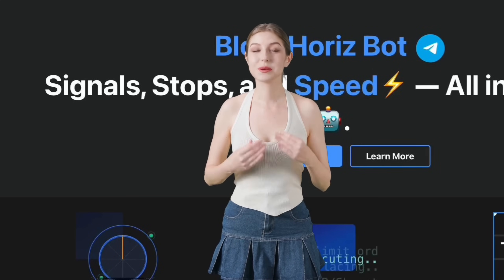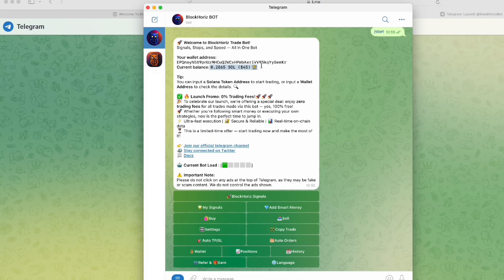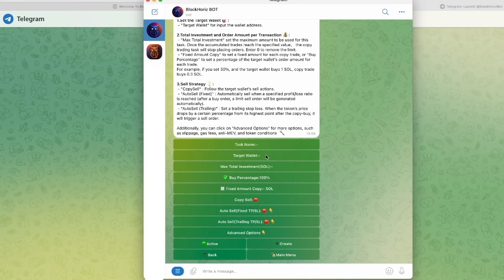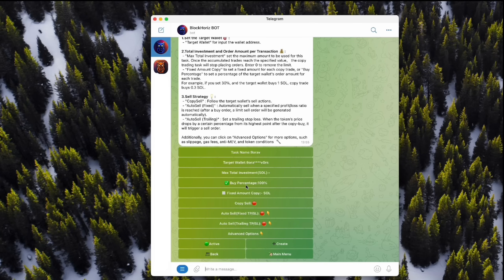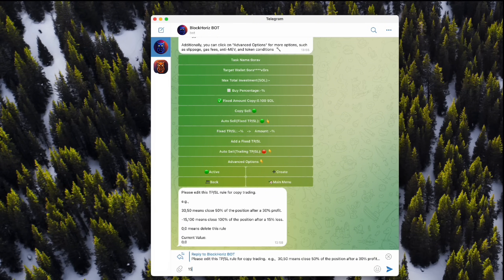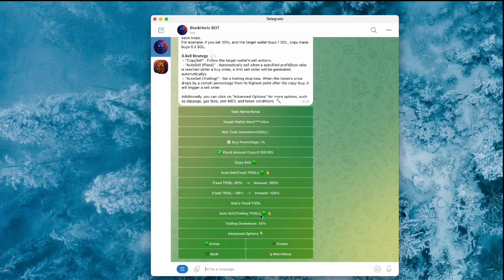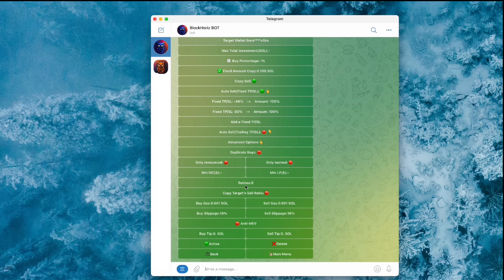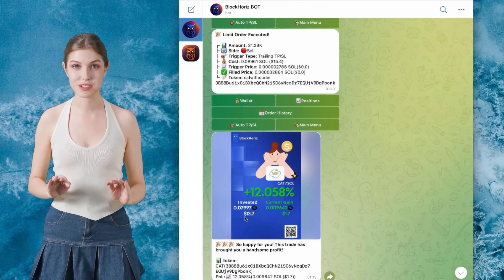How to Copy Trade on Solana Using Telegram Bot | BlockHoriz Beginner Tutorial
CopyTrade, Solana, Telegram trading bot, BlockHoriz

In this short tutorial, you’ll learn how to use the CopyTrade feature on the BlockHoriz Telegram bot — an on-chain trading tool built on Solana.
We’ll walk you through setting up your first copy trading task, choosing a wallet to follow, and
configuring key options like fixed investment, TP/SL, and anti-MEV.